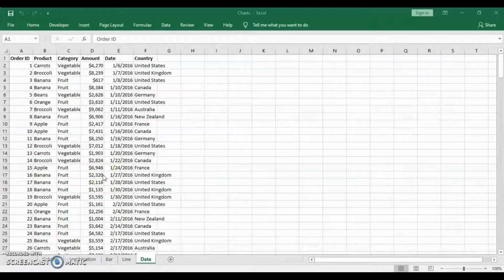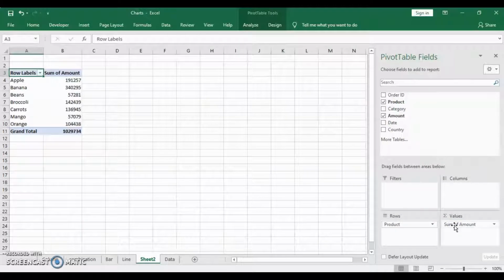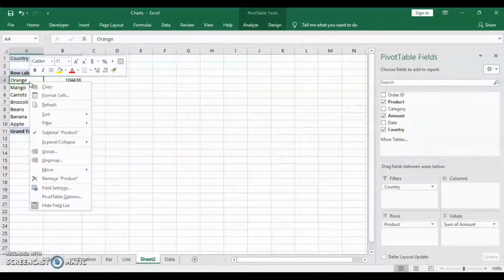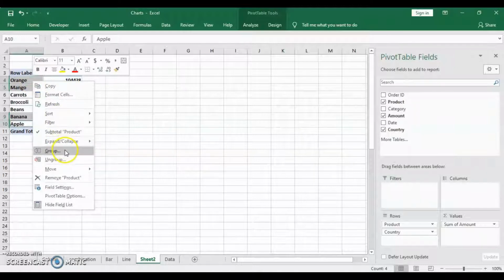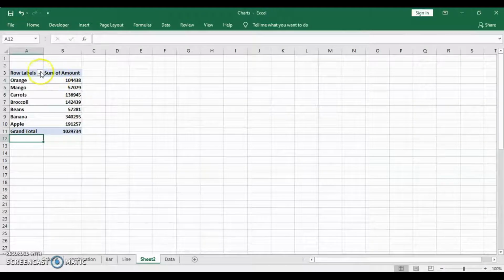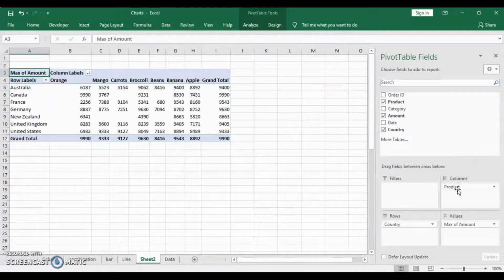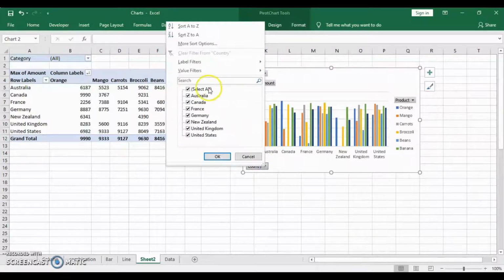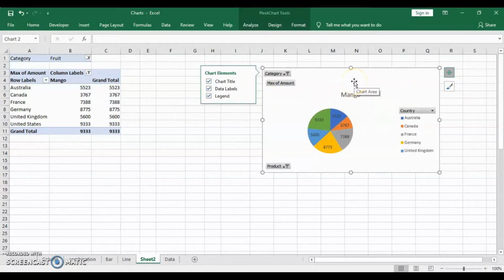Pivot Table and Pivot Chart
In this Video, i have practically explained Pivot Table and Pivot Chart with examples.